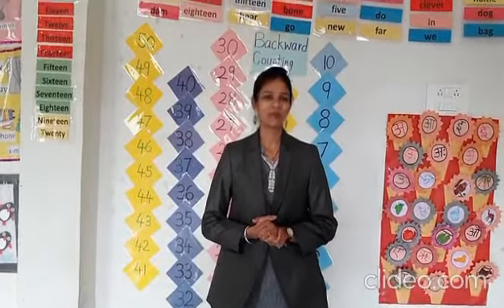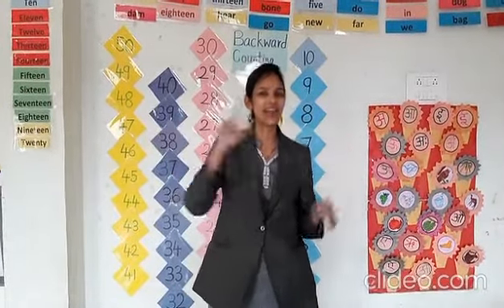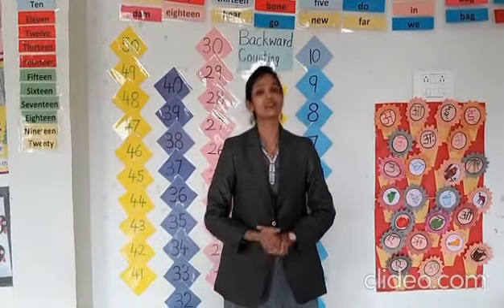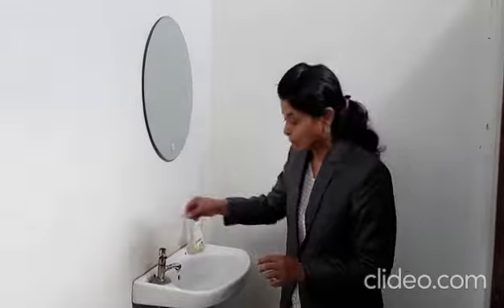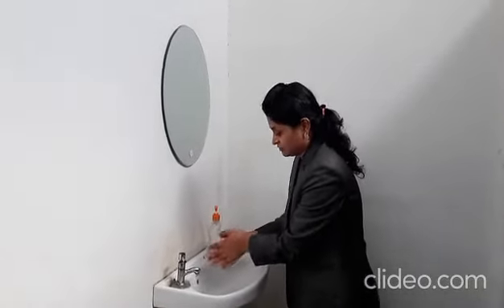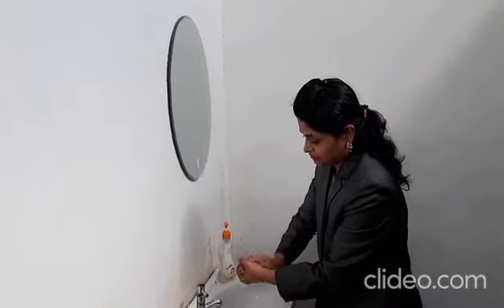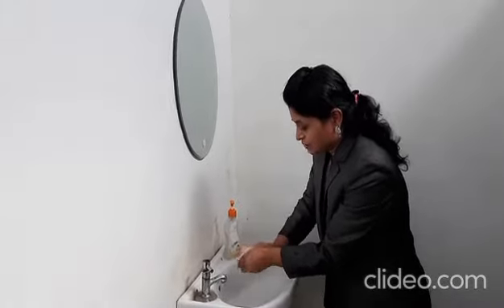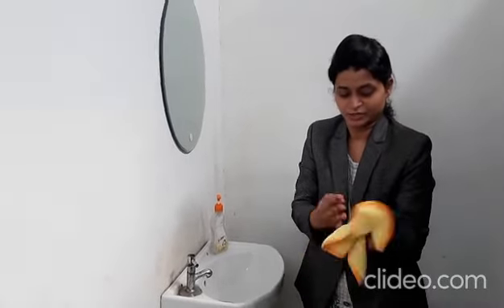ukg my hands